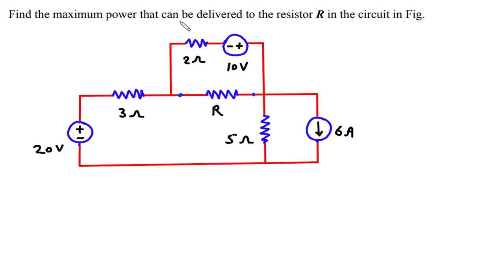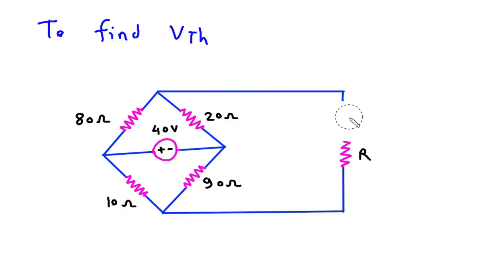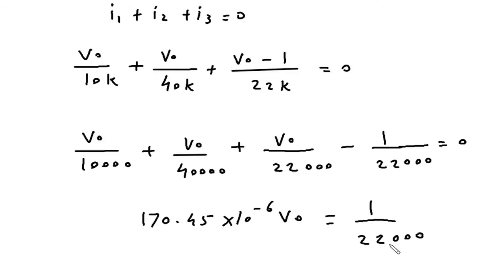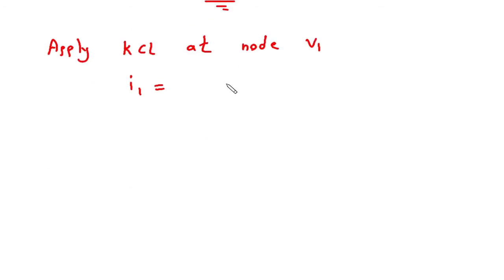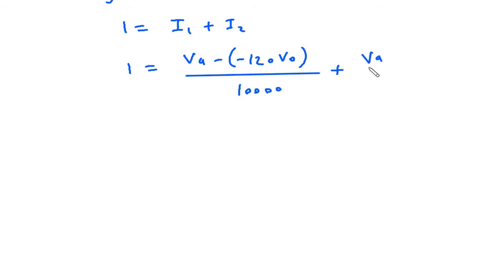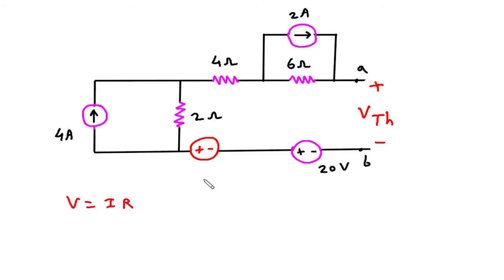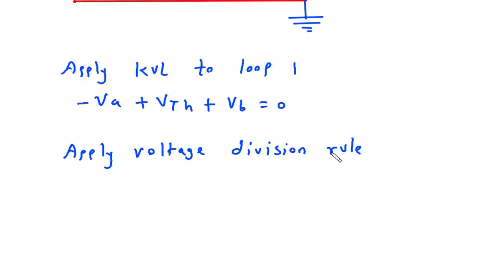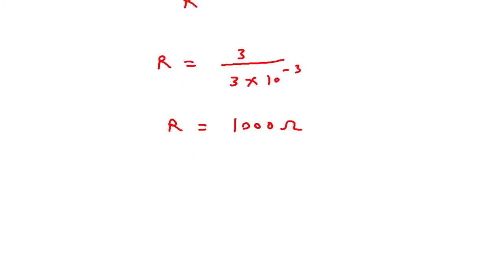Maximum Power Transfer Theorem Problems | Multiple Solved Examples | Electrical Engineering